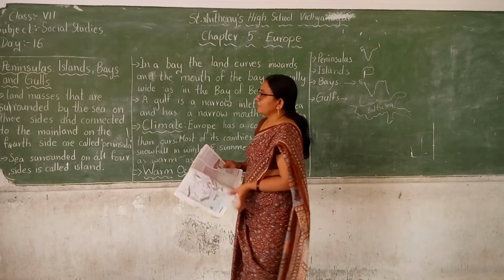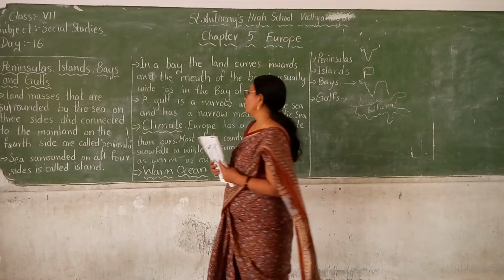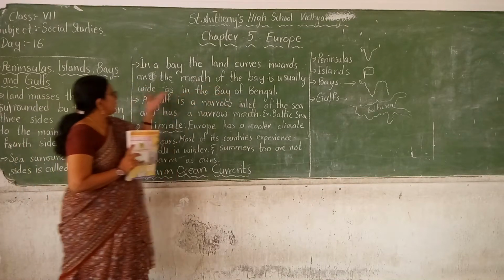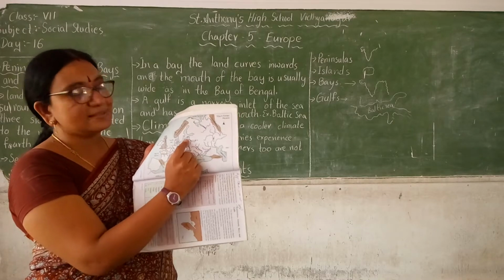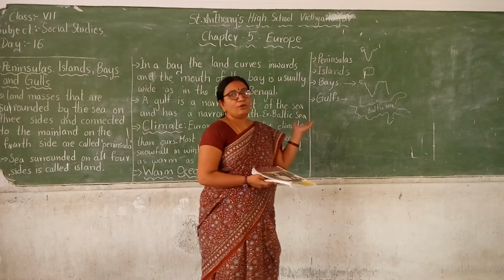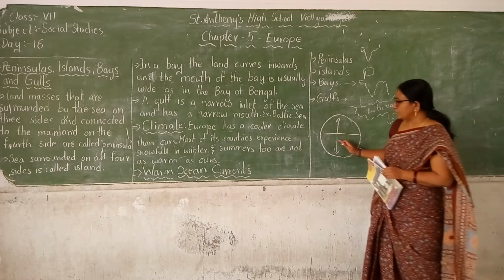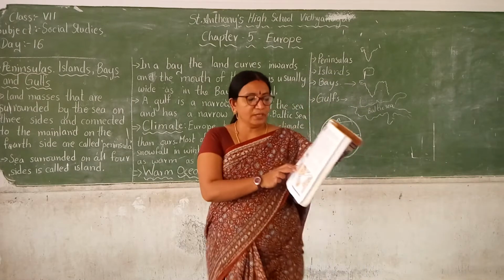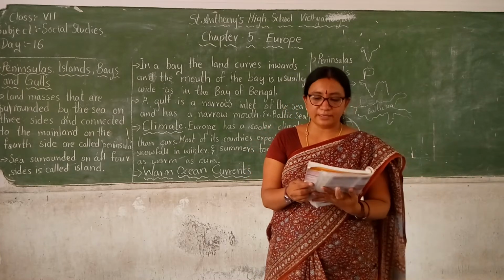Class 7 social studies L no 5 Europe